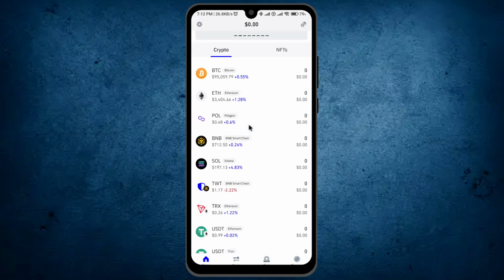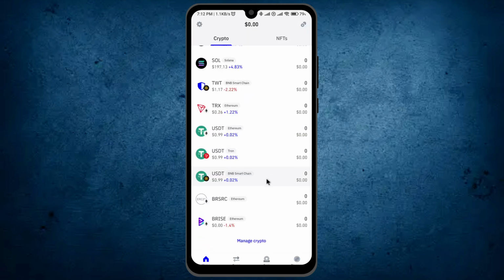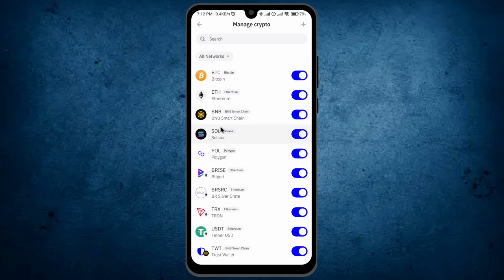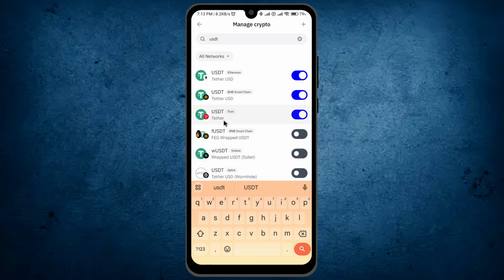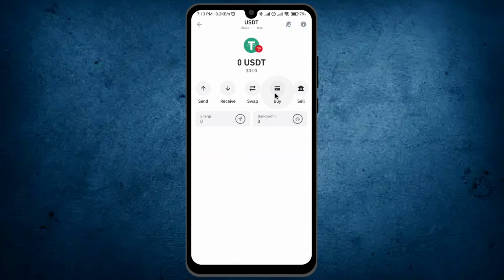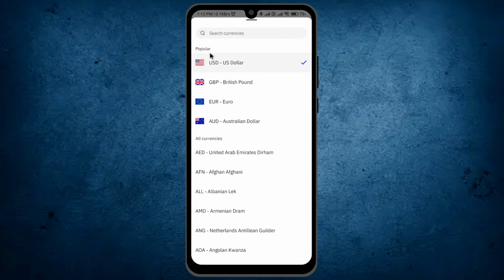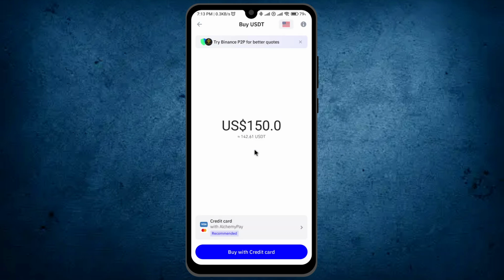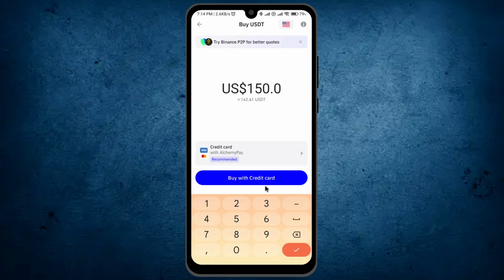How to Buy Tron in Trust Wallet (best method)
How to Buy Tron in Trust Wallet.
Welcome to this Trust Wallet tutorial. Follow this easy guide to buy Tron in Trust Wallet without any hassle. We’ll teach you how to purchase Tron directly using Trust Wallet’s user-friendly interface. Get step-by-step instructions to add Tron to your wallet securely. Buying Tron has never been simpler with Trust Wallet's powerful features. Begin your journey into cryptocurrency with this essential tutorial. Add Tron to your Trust Wallet today!